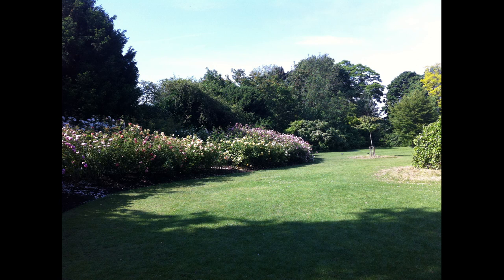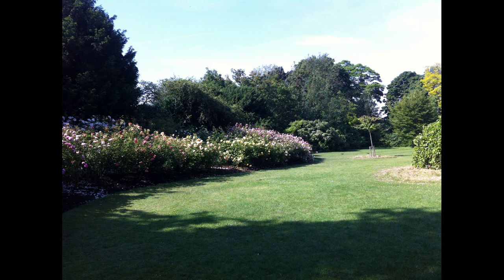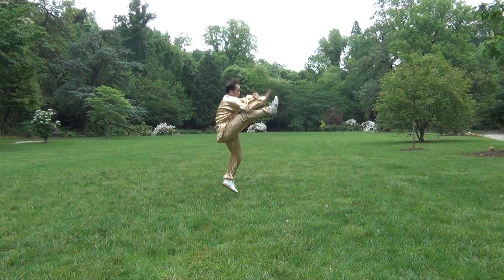Yang Family Style Left Right